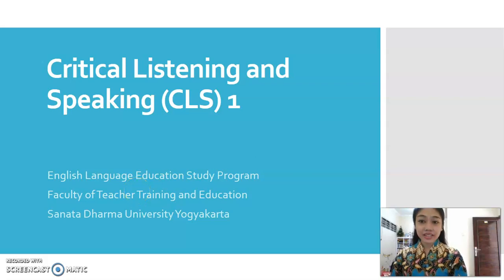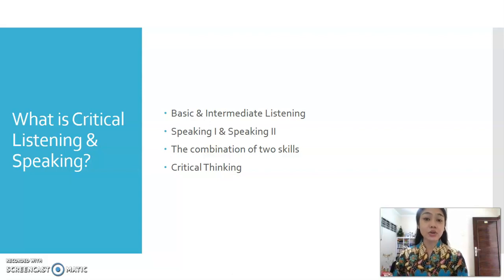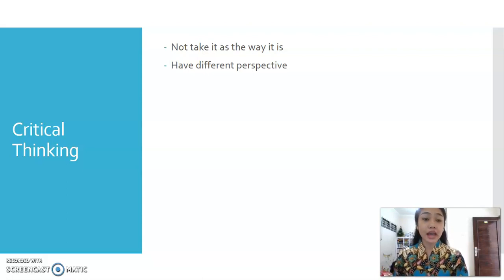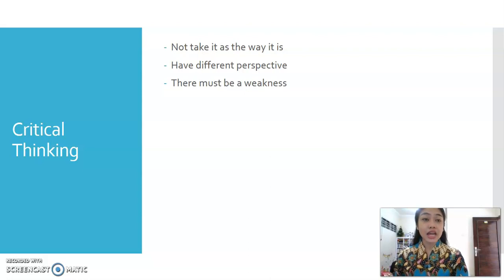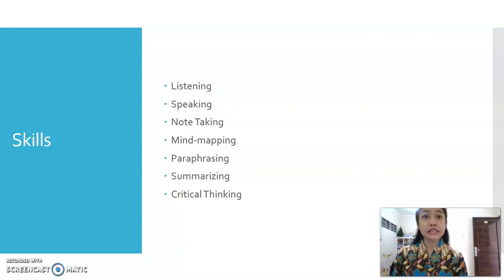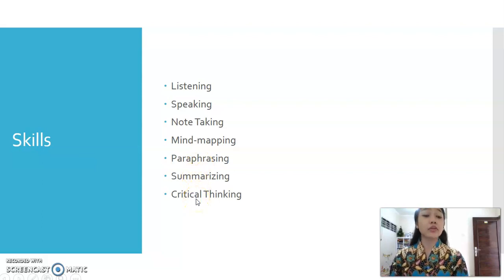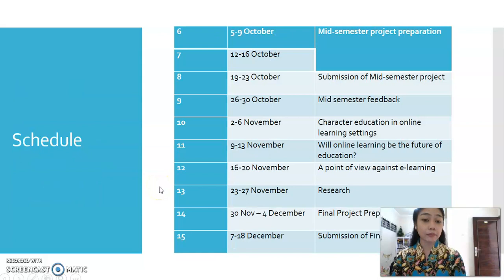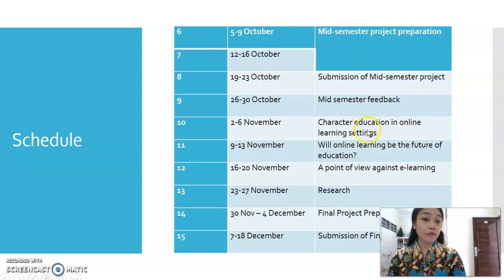CLS 1 course outline (part 1)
Kindly watch and listen it :)
Should you have any questions, please write them down in the comment box below.